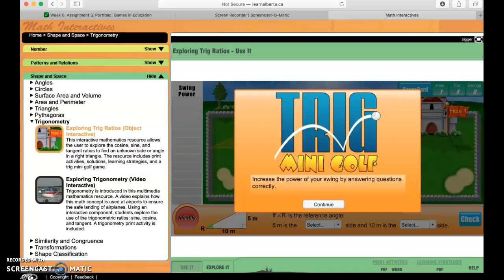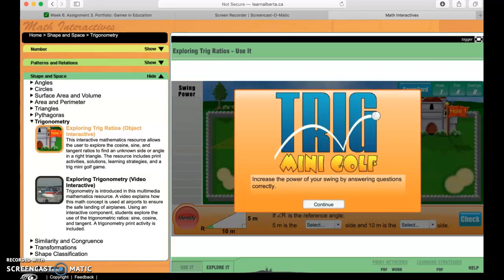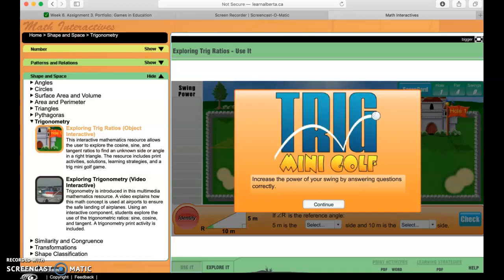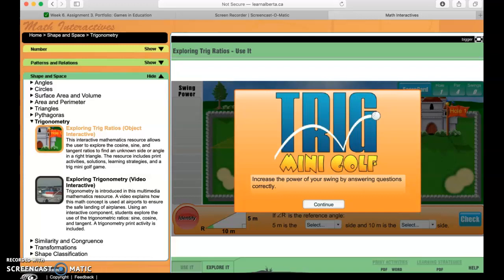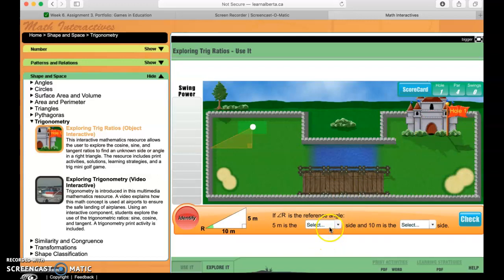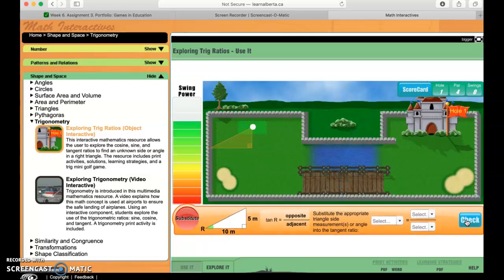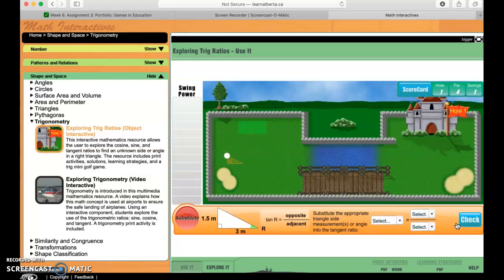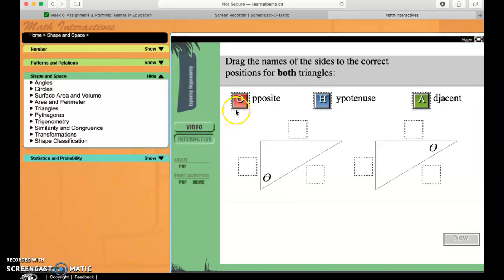Games in Education - Trig Mini Golf